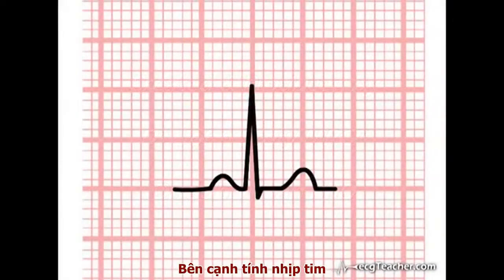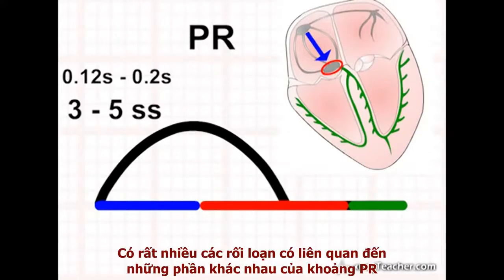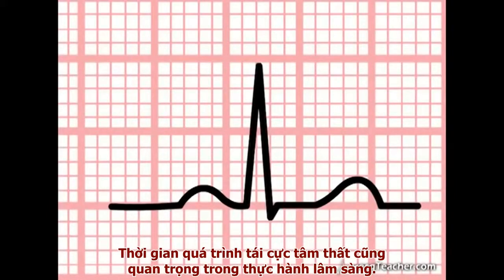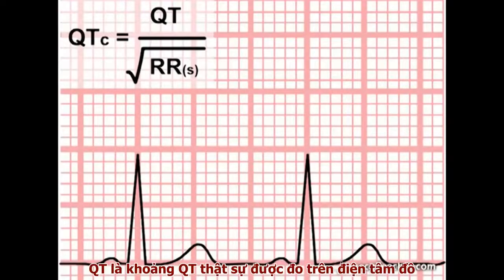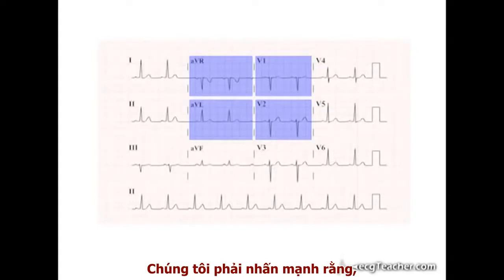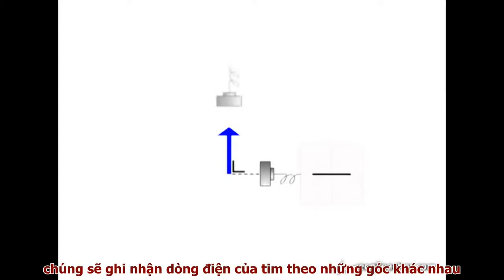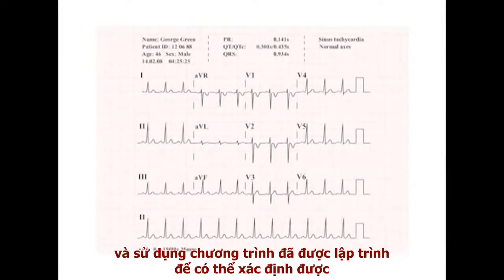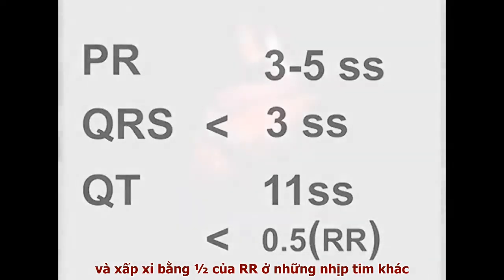1 5 2 điện tâm đồ Thời gian và ECG phần 2